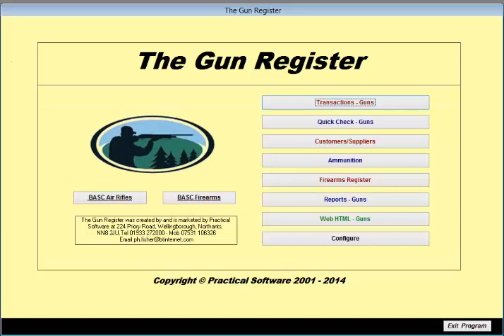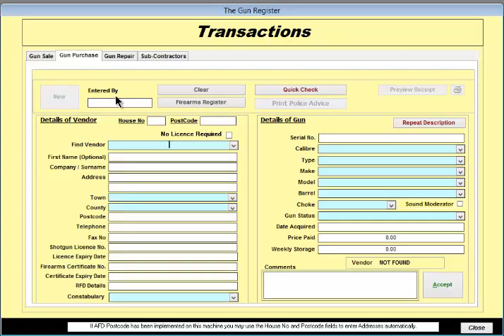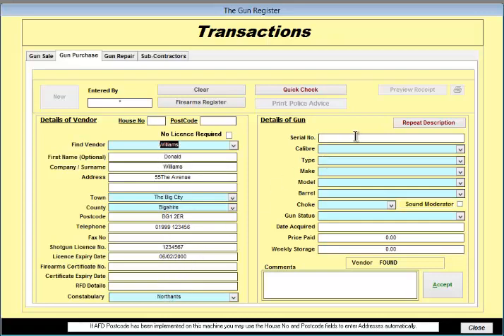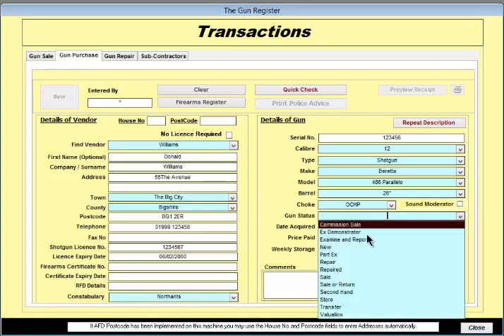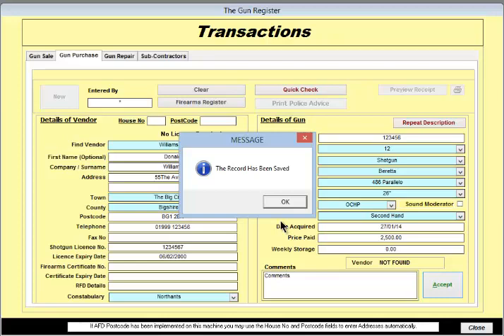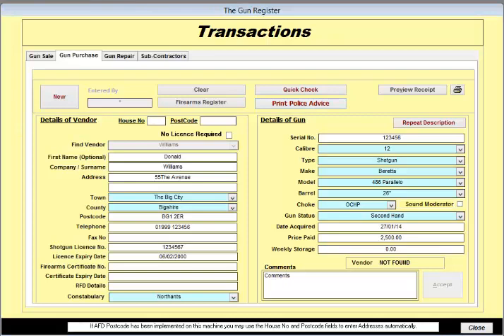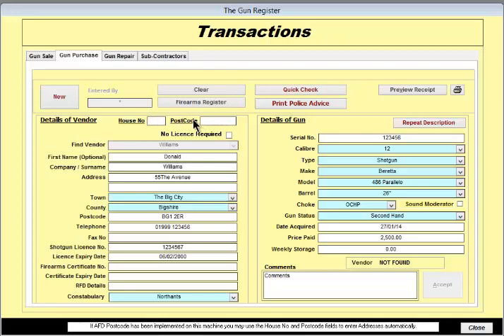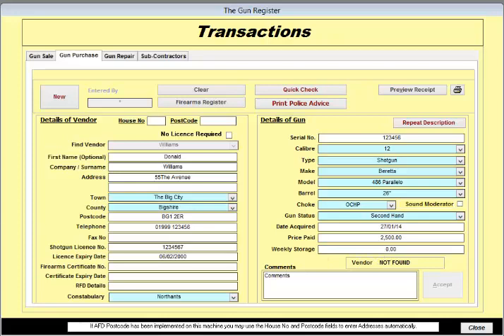The Gun Register Purchase Tutorial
This video covers the Purchase of a gun using The Gun Register software.